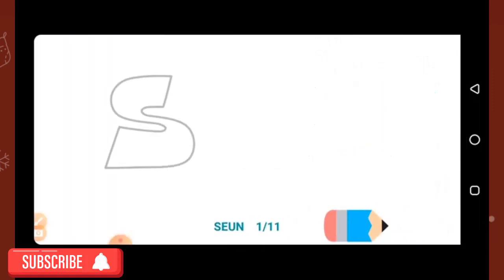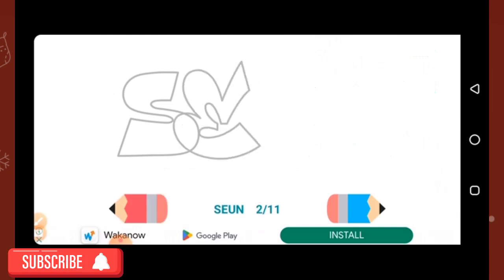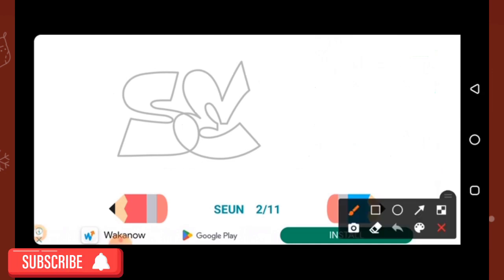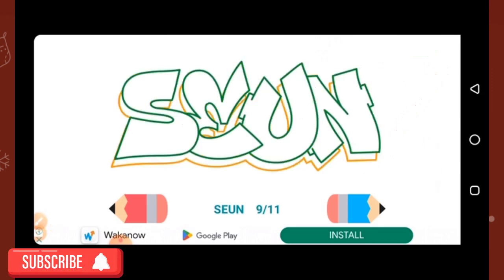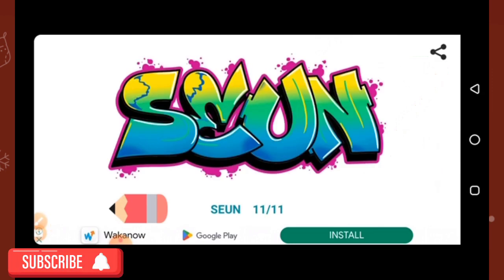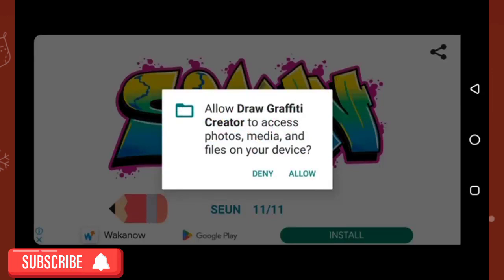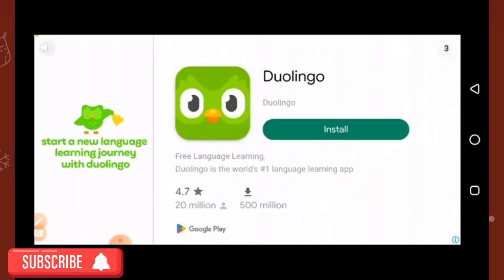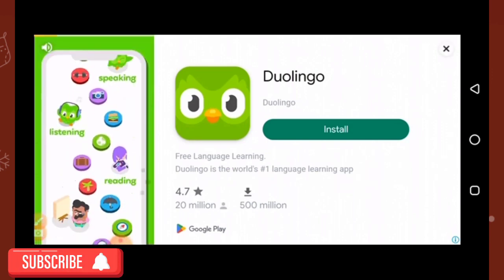BASIC TOOLS OF A SMARTPHONE GRAPHICS DESIGNER, THE SIMPLEST DESIGN EVER.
freetutorial graphicdesign phonegraphics giantgraphics This tutorial video is a complete guide on how to design your name in style with draw graffiti app, it is one of the simplest design possible, in 2 minutes your design is done. This is the first day of our free WhatsApp training, you can comment "free training" to receive link to the free class.